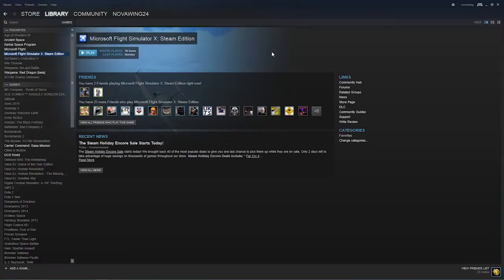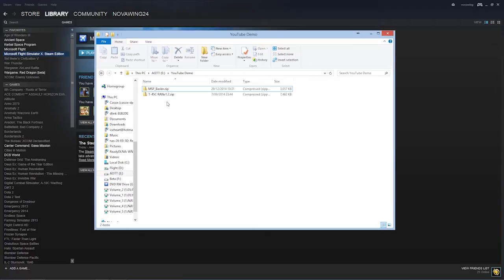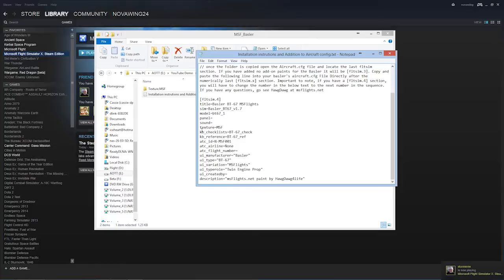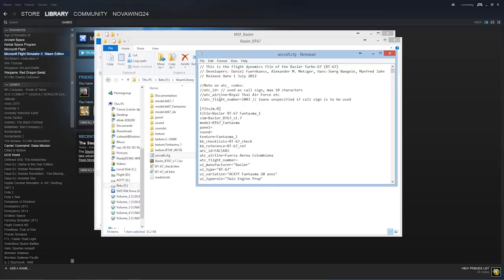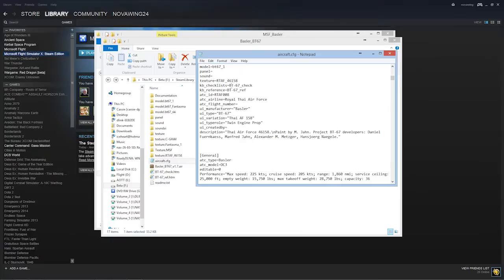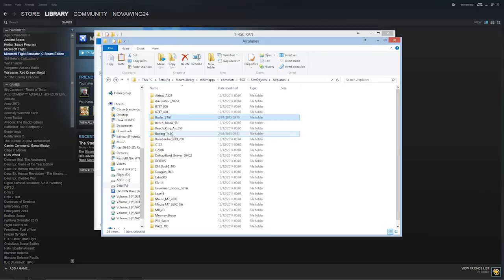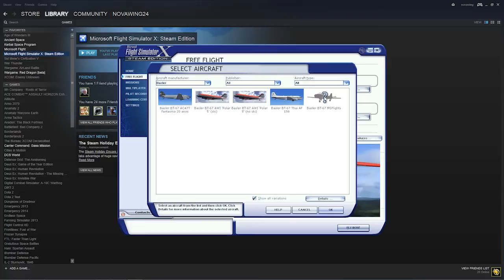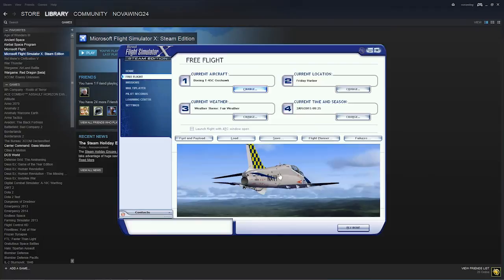FSX Tutorials - Steam Edition - Installing Liveries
Novawing24 provides a How-To install new colour schemes for your aircraft in FSX.

This tutorial is primarily aimed at FSX:SE but is also useful for the Classic version.

This video contains the following content used under CC3.0:
Michael Quiroz - side chained electro bass (free-loops.com)
Sahmaoui Abdessamie - choir aah 3 vocal (free-loops.com)